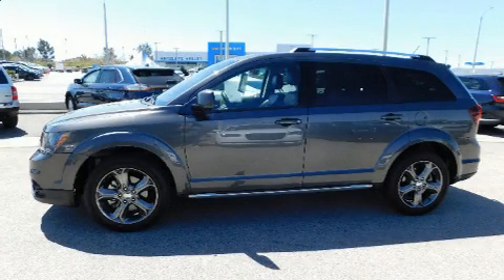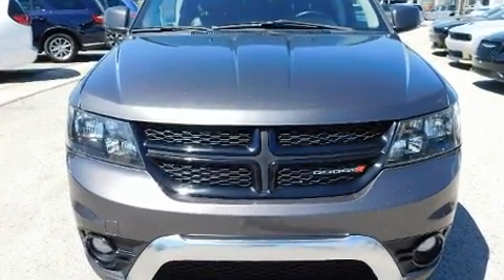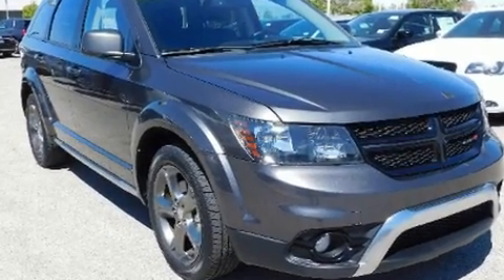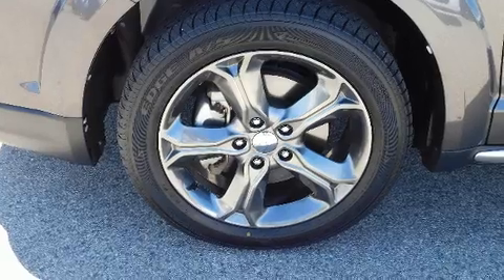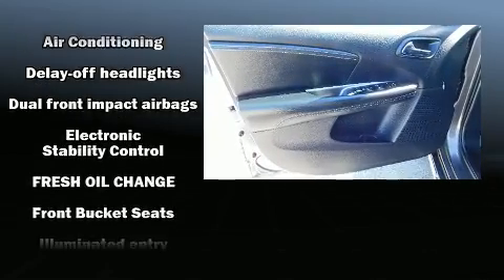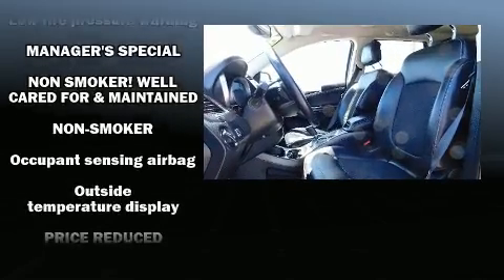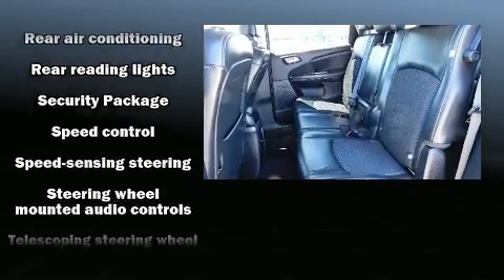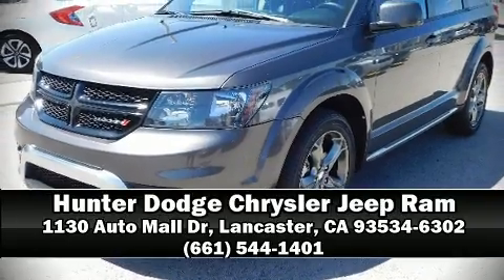2015 Dodge Journey Crossroad in Lancaster, CA 93534-6302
Outstanding design defines the 2015 Dodge Journey. Smooth gearshifts are achieved thanks to the efficient 4 cylinder engine, providing a spirited, yet composed ride and drive. Dodge prioritized practicality, efficiency, and style by including: delay-off headlights, a tachometer, adjustable headrests in all seating positions, speed sensitive wipers, heated door mirrors, a roof rack, and 1-touch window functionality. Dodge ensures the safety and security of its passengers with equipment such as: dual front impact airbags with occupant sensing airbag, head curtain airbags, traction control, brake assist, anti-whiplash front head restraints, a panic alarm, and 4 wheel disc brakes with ABS. Various mechanical systems are monitored by electronic stability control, keeping you on your intended path. We pride ourselves in consistently exceeding our customer's expectations. Stop by our dealership or give us a call for more information.